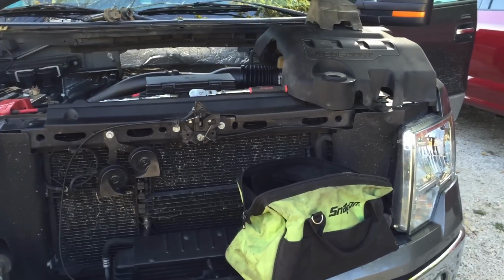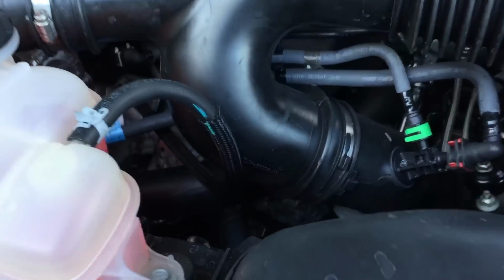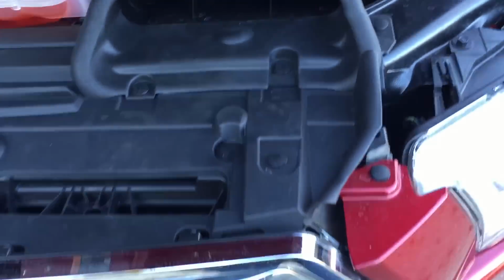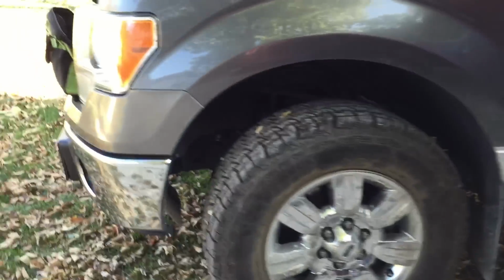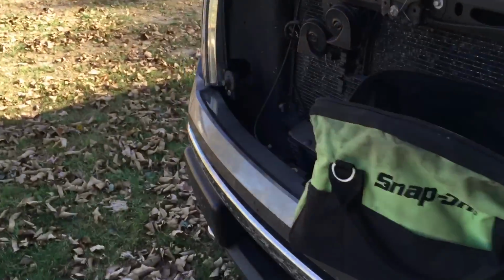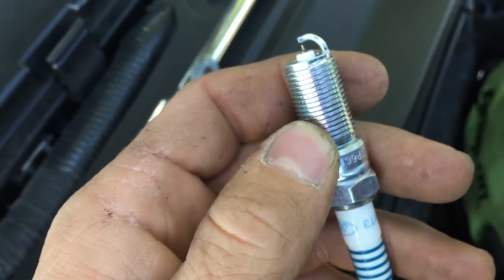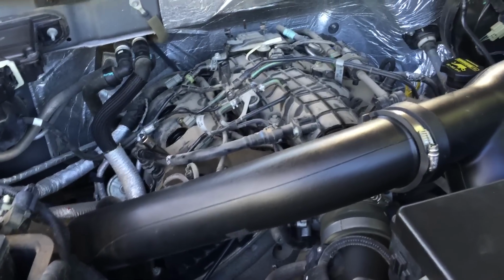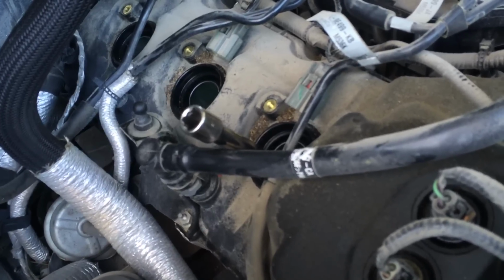EcoBoost Misfire: Spark Plug Fix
Video was cut short, I accidentally deleted a clip. Sorry!